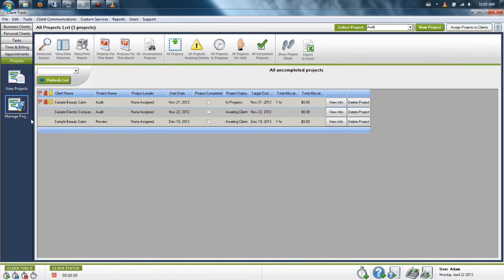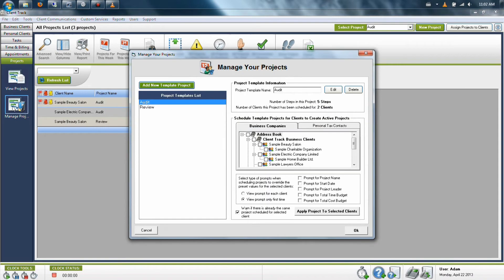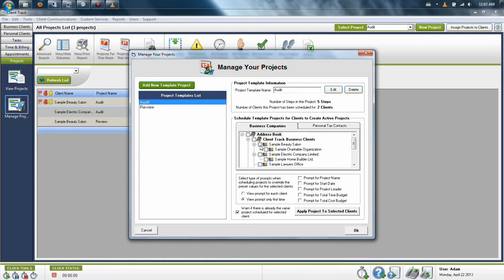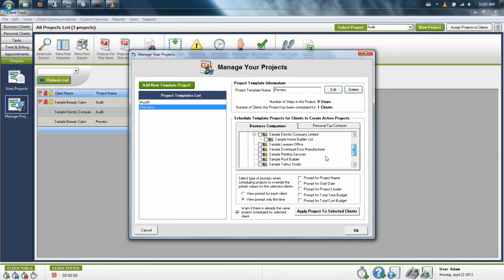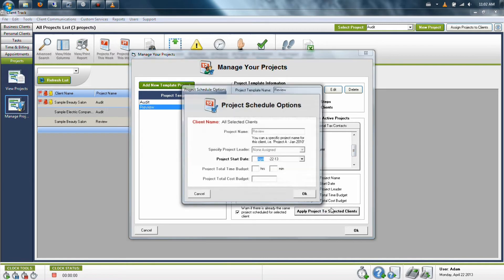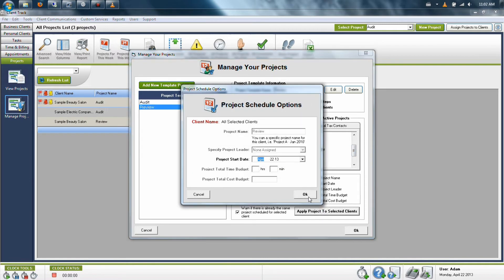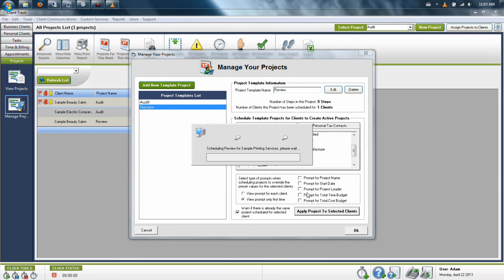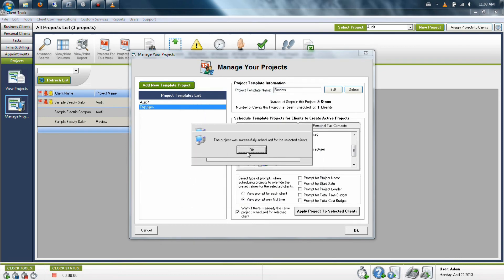Apply a Project to Clients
This explains how to add a project to a client.